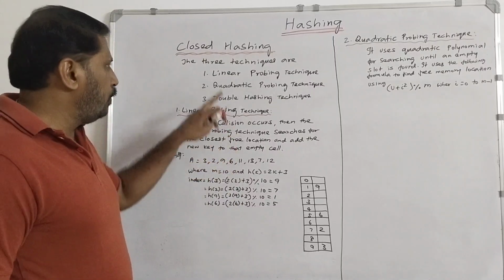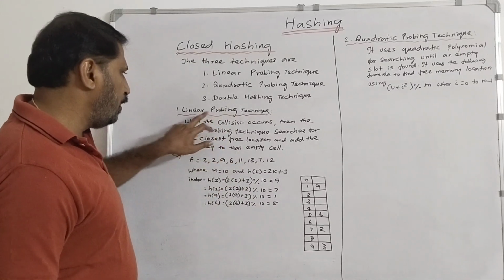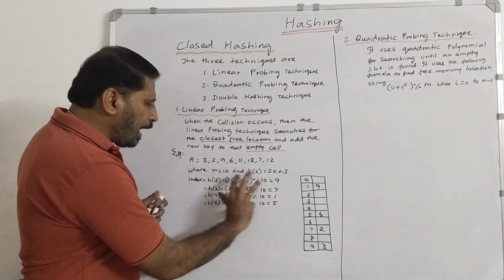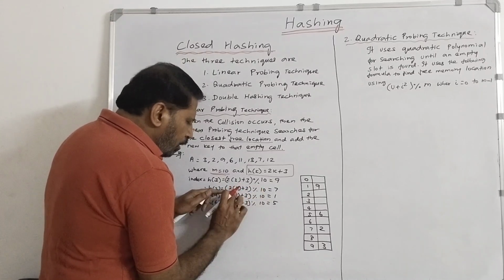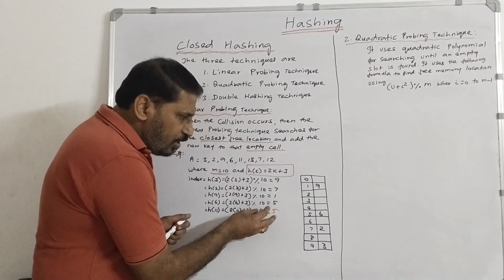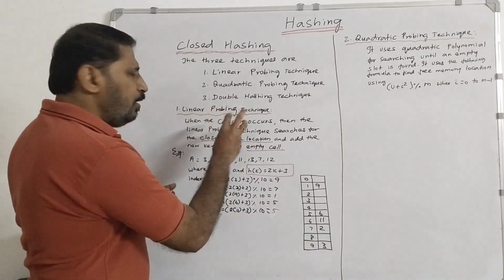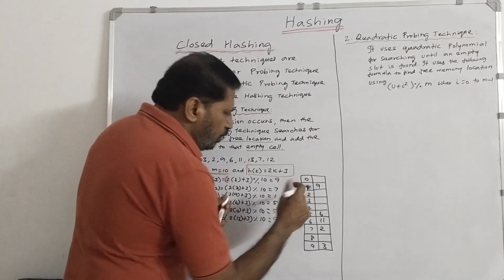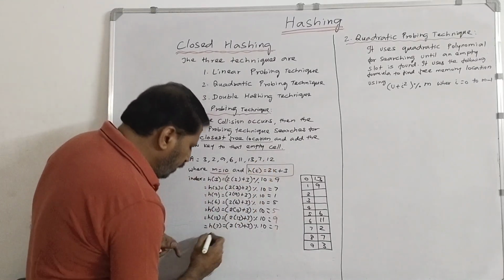Linear Probing Technique in Closed Hashing | Data Structure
Linear probing is a collision resolution technique used in hash tables. When a hash function maps a key to an index that is already occupied (a collision), linear probing searches for the next available slot by checking subsequent positions in the table, one by one, until an empty slot is found. The process continues linearly until a free space is located or the table is full. This technique is simple and effective but can lead to clustering, where consecutive slots get filled, potentially increasing search times.